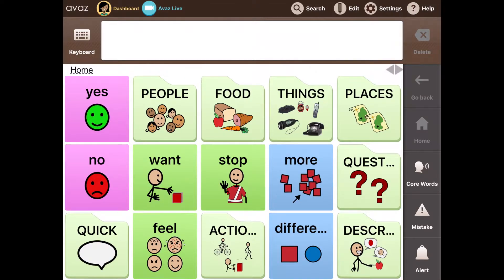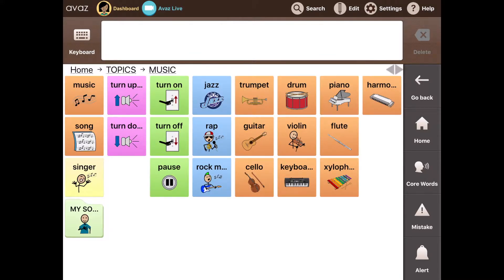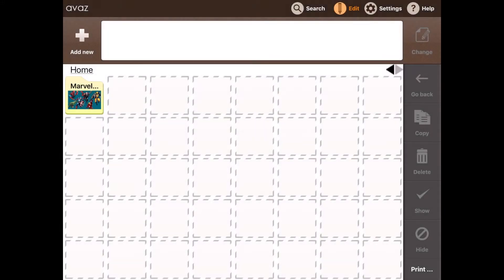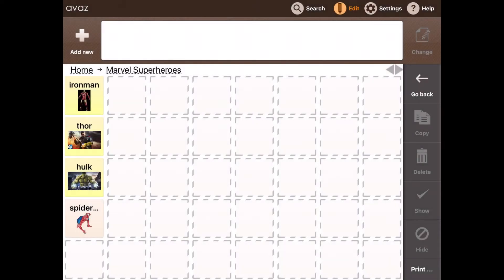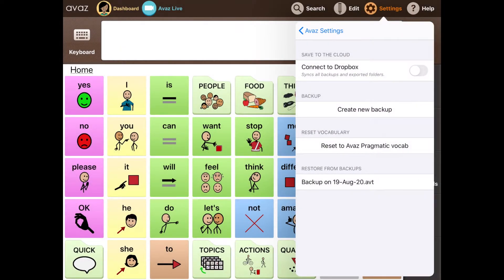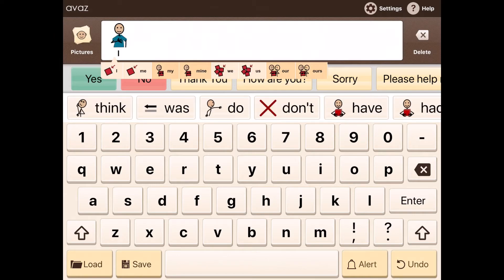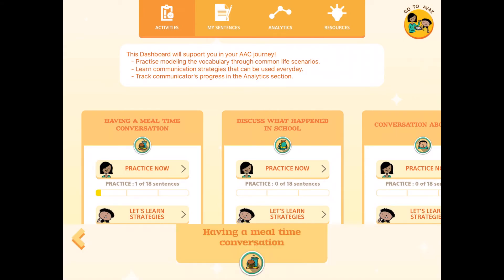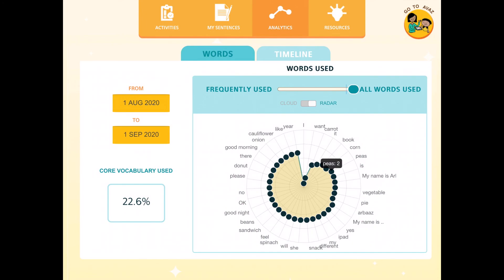Walkthrough of Avaz AAC app: Overview of the Features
Avaz is a picture and text-based augmentative and alternative communication (AAC) app that empowers children and adults with complex communication needs to express themselves and learn. Expressing thoughts, whenever and wherever, increases their confidence in their abilities. From communicating that they are happy to participating and learning in the classroom, Avaz helps with all! Avaz is available for iOS and Android and supports 15 languages.

Avaz encourages functional communication – the various purposes for which we all communicate or have an interaction with others, where the user is communicating spontaneously and with purpose.
It empowers the lives of people with complex communication needs, developmental disabilities such as autism, cerebral palsy, Rett Syndrome, Down Syndrome, Global Developmental Delay, etc.